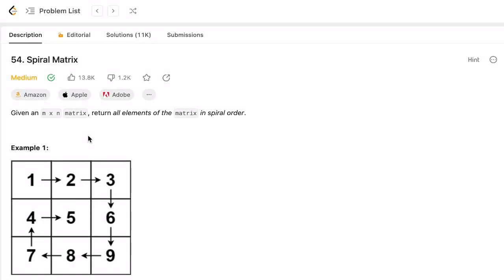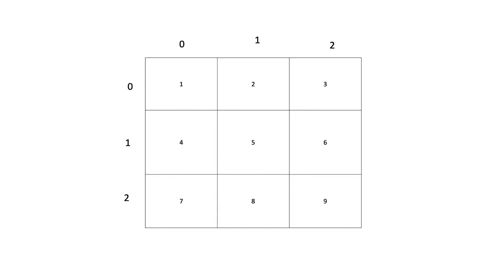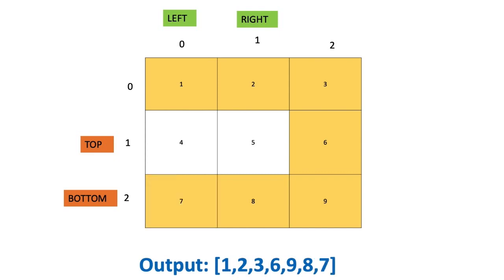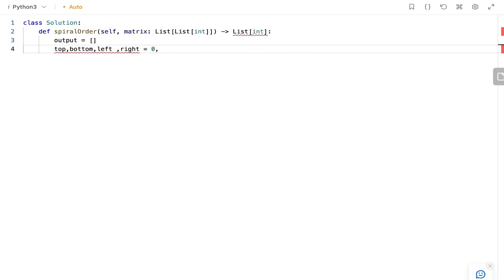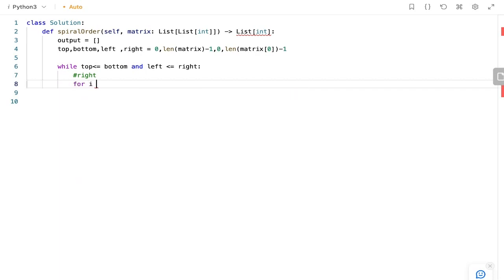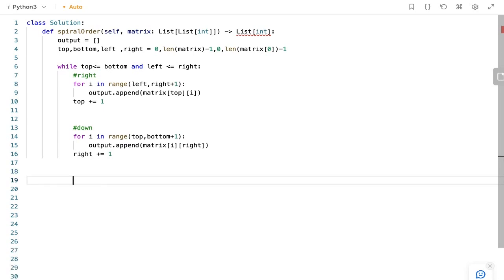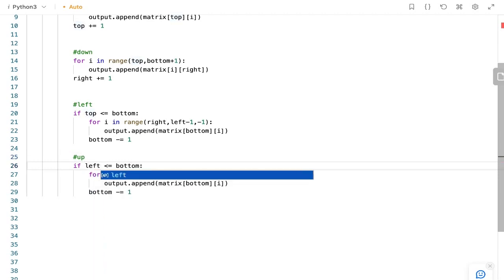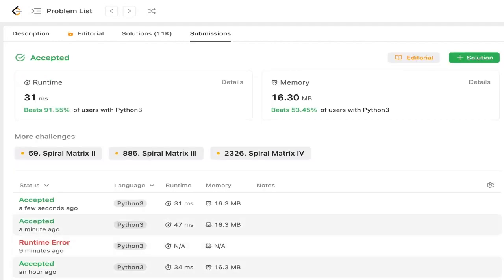Leetcode 54 - Spiral Matrix - Python Solution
In this video I solved the Leetcode 54 Spiral Matrix